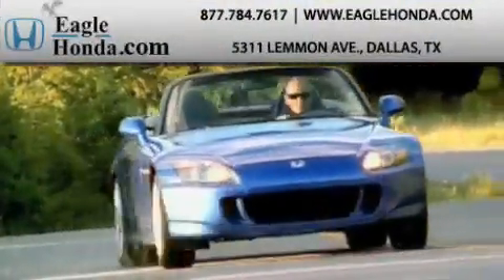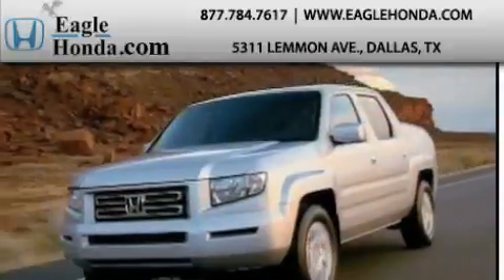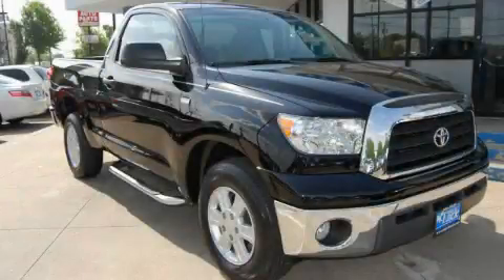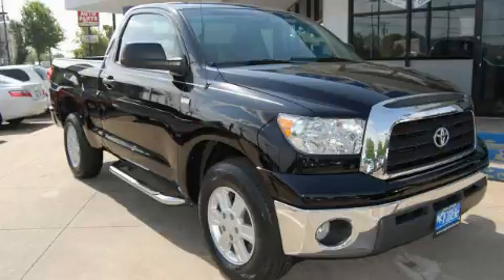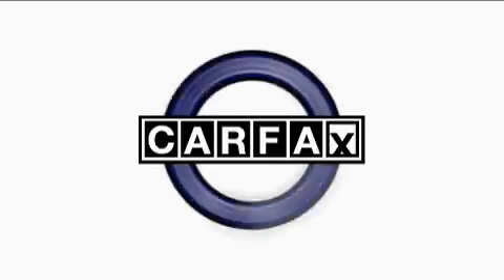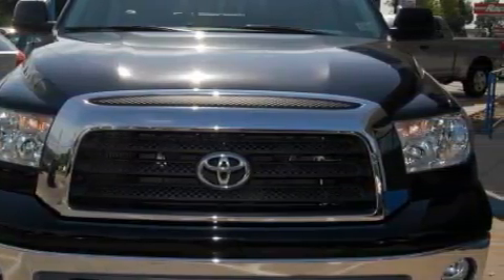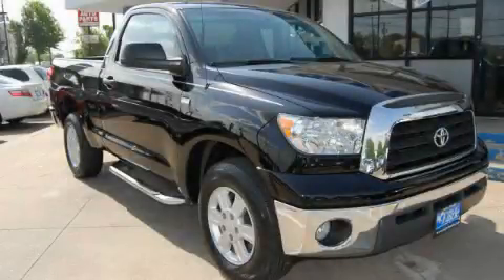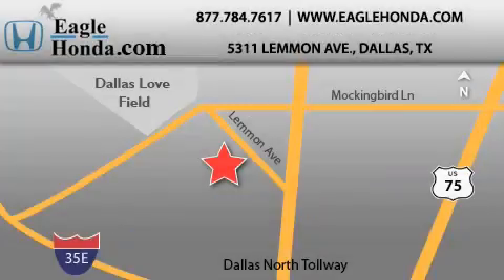Preowned 2008 Toyota Tundra 2WD Plano TX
Year: 2008
Make: Toyota
Model: Tundra 2WD Truck
Engine: 4.7L DOHC 32-valve i-Force V8 engine
Trans.: Automatic
Exterior: Black
Miles: 21,026